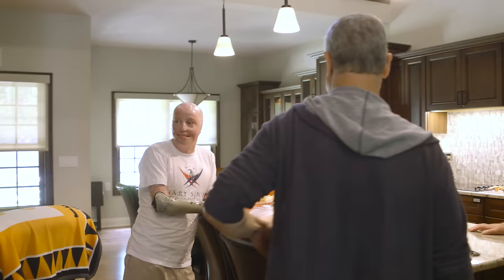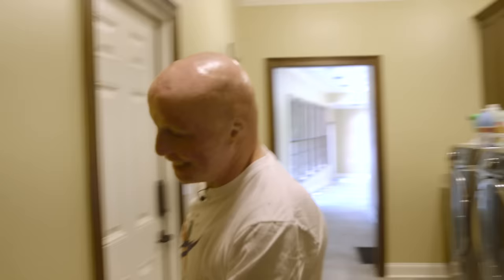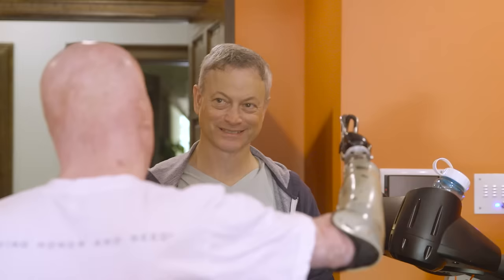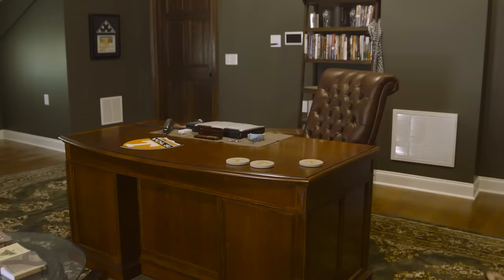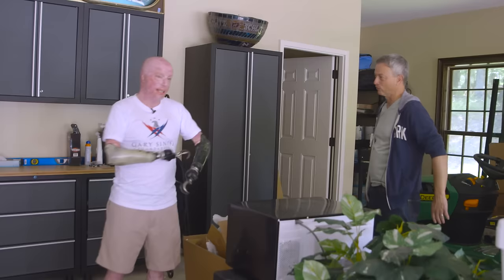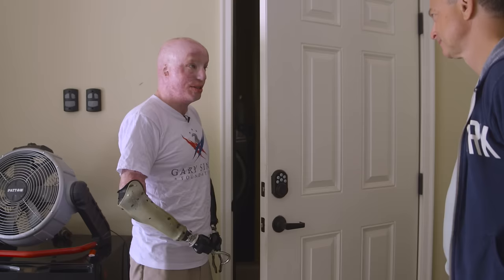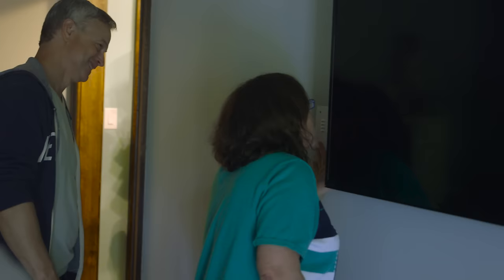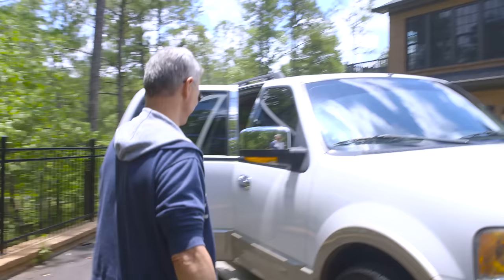Schlitz Family Home Tour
Check out this video of Gary Sinise visiting the Schlitz family in their new smart home in Georgia.  Watch Michael and his mother give Gary a home tour and show the impact this smart home has on their lives.  Thank you to the American people for their continued support of the Gary Sinise Foundation.

Gary Sinise Foundation's outreach, impact and mission.